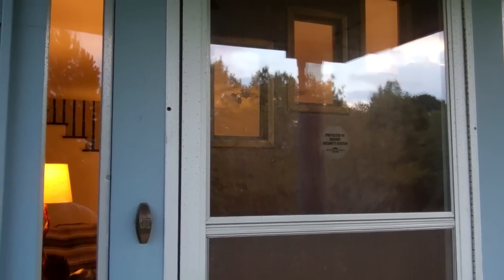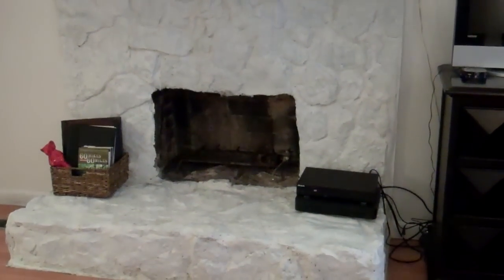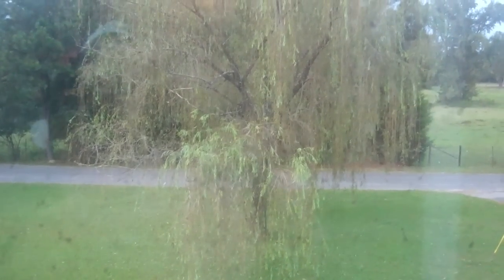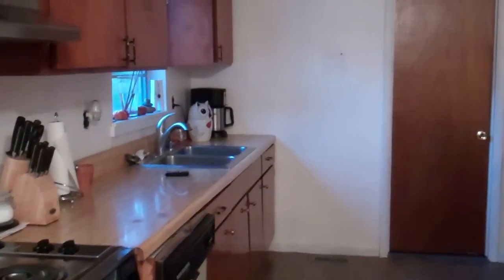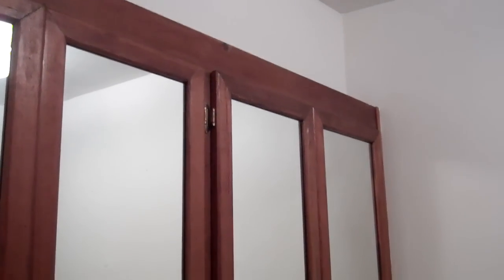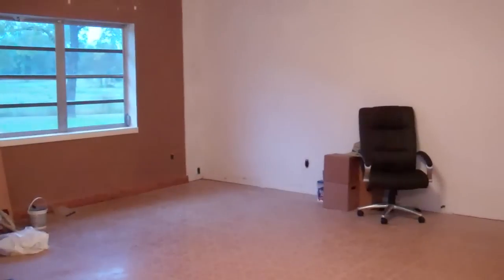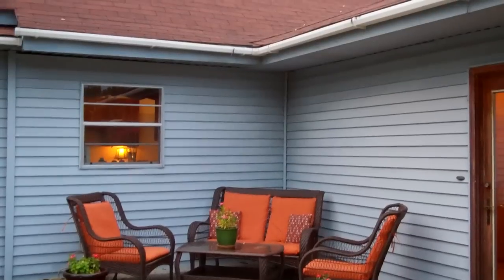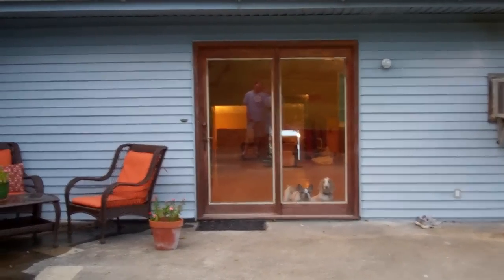Hoyt Hill Homestead - Home Tour - Sept 2012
A walk through of our new house. We'll be posting more of these as we make progress on our projects.